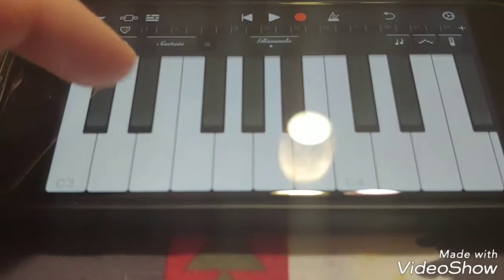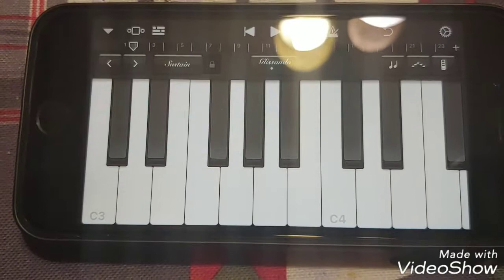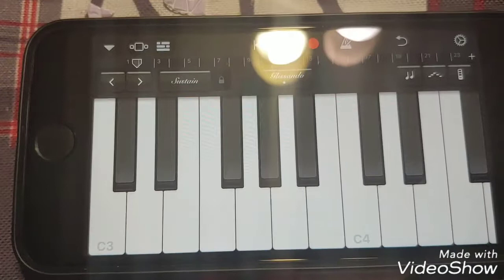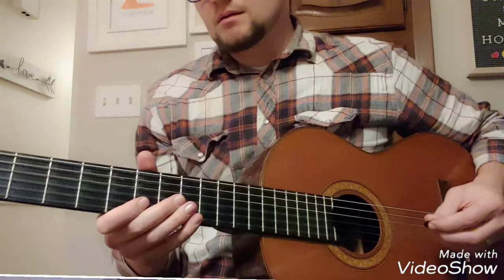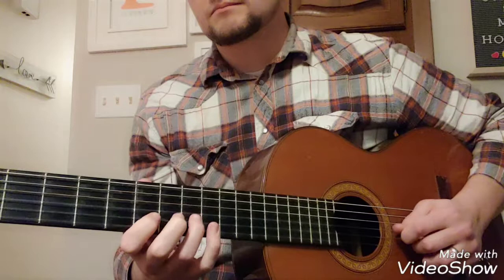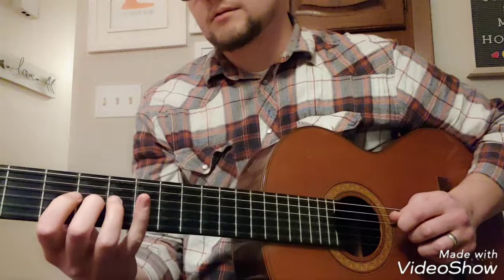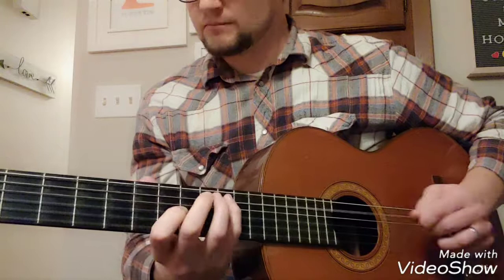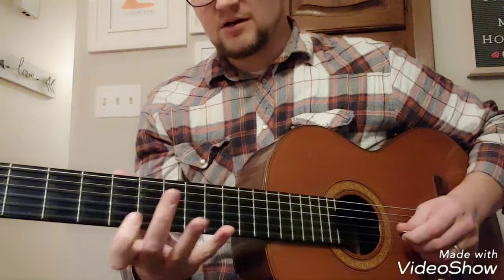Simple Device for improvising 12 tone lines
I like figuring interesting ways to apply 12 tone lines to improvisation. This is a pretty simple one to think about that you may have never noticed.

The tricky part of improvising true twelve tone lines is remembering which notes you have left to play before starting the row over again.

For those unfamiliar, a twelve tone line means playing all 12 of the notes before you are allowed to repeat another note. Now I don't always adhere to this sentiment in actual soloing, but in practice it is something to keep track of.

Here, in this video is one of the more simple devices to keep track of where you are in the row.

Good luck.

Cheers!